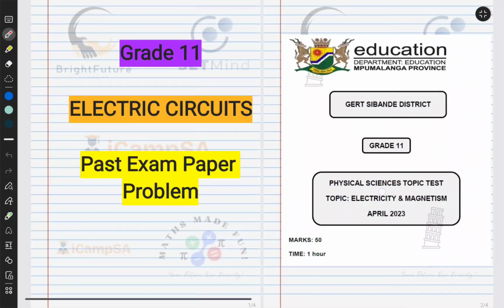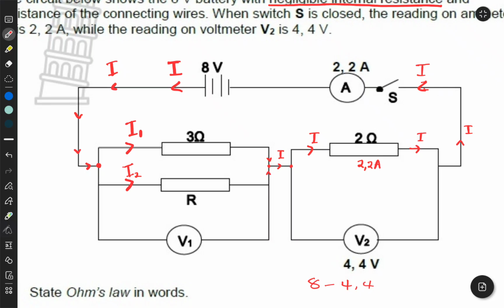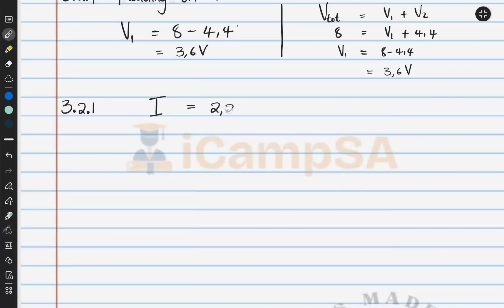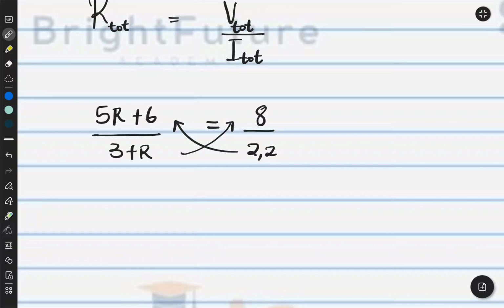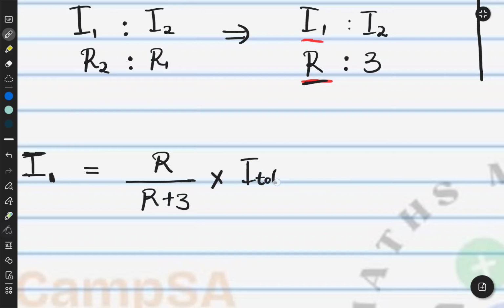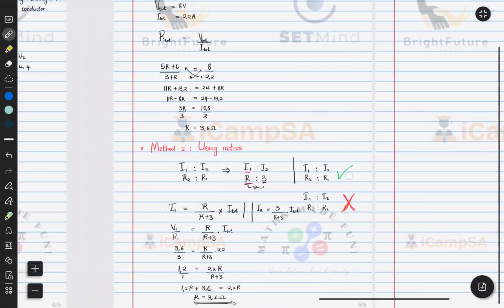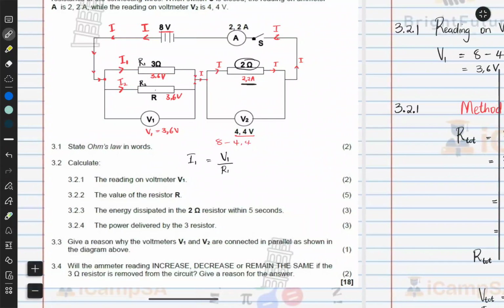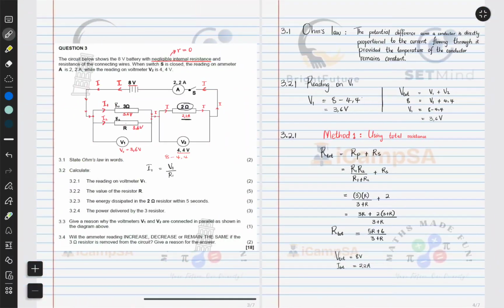Grade 11 Physical Sciences Electric Circuits | Mpumalanga April 2023 Topic Test Question 3 Breakdown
In this video, we provide a comprehensive step-by-step walkthrough solving Question 3 (Electric Circuits Problem) from the Grade 11 Physical Sciences April 2023 Topic Test (Electricity & Magnetism) issued by the Mpumalanga Department of Education (Gert Sibande District).

This is an essential practice problem for Grade 11 and Grade 12 learners aiming to master circuit diagrams, parallel and series network calculations, and energy/power dissipation calculations under the NSC and IEB frameworks.

💡 Get extra support, daily help groups, and top-tier exam preparation materials at iCampSA. Your ultimate platform for high school Mathematics, Accounting, and Physical Sciences. Visit us to level up your marks!

📌 Question Covered in this Video:
3.1 State Ohm's law in words.
3.2.1 Calculate the reading on voltmeter V1.
3.2.2 Calculate the value of the parallel resistor R.
3.2.3 Calculate the energy dissipated in the 2 Ω resistor within 5 seconds.
3.2.4 Calculate the power delivered by the 3 Ω resistor.
3.3 Give a reason why the voltmeters V1 and V2 are connected in parallel.
3.4 Determine if the ammeter reading increases, decreases, or remains the same if the 3 Ω resistor is removed.

Below are the lesson timestamps for you to be able to jump between sections:
00:00:00 - Introduction & Mpumalanga Electric Circuits Paper Overview
00:00:45 - Question 3.1: Stating Ohm's Law in Words (Exam Prescribed Definition)
00:02:15 - Question 3.2.1: Calculating the Reading on Voltmeter V1 (Series-Parallel Analysis)
00:15:30 - Question 3.2.2: Calculating the Value of the Parallel Resistor R
00:32:10 - Question 3.2.3: Finding Energy Dissipated (W = I^2 x R x delta t) in the 2 Ohm Resistor
00:48:45 - Question 3.2.4: Calculating Power Dissipation (P = V x I) Delivered by the 3 Ohm Resistor
01:05:15 - Question 3.3: Practical Theory: Why Voltmeters are Connected in Parallel
01:18:00 - Question 3.4: Circuit Modification Analysis: Removing the 3 Ohm Resistor